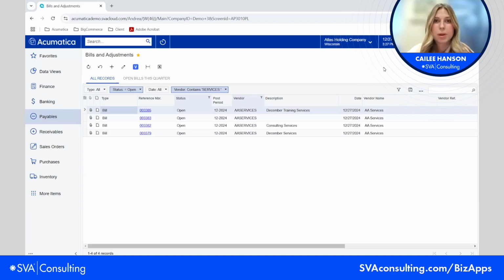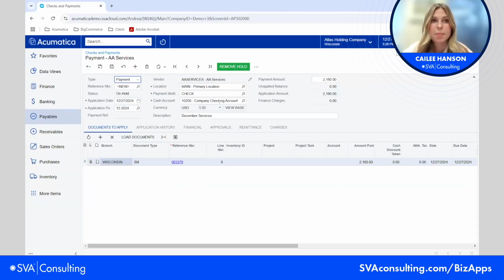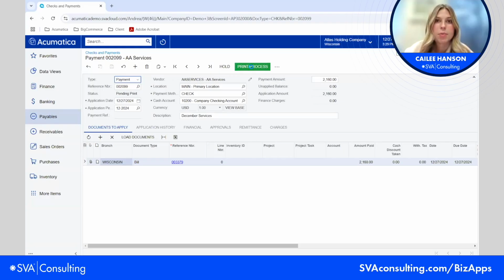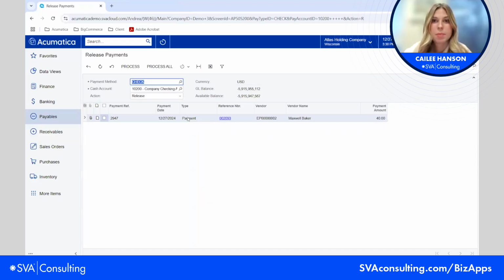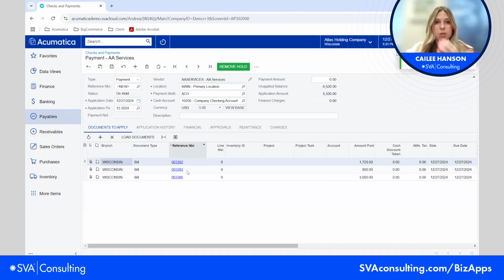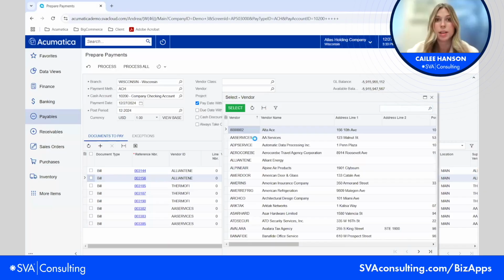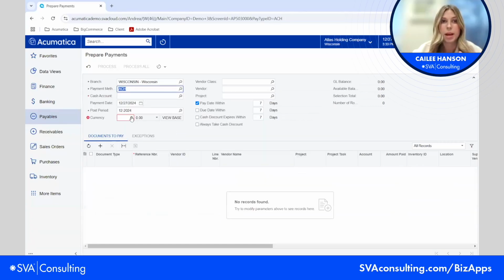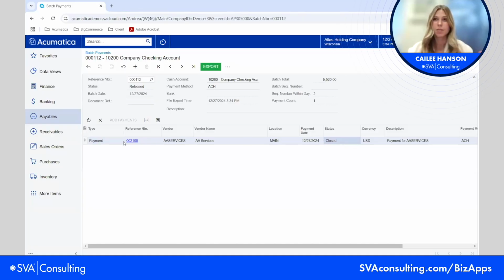How to Create and Process Payments in Acumatica AP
Learn how to create and process vendor payments in Acumatica Accounts Payable (AP) in this step-by-step walkthrough. In this tutorial, we cover multiple AP payment workflows including individual bill payments, batch payment processing, ACH payments, check payments, and payment automation features within Acumatica ERP.

You’ll see how to:

  - Create AP payments from vendor bills
  - Process payments individually or in bulk
  - Use ACH, check, and Fedwire payment methods
  - Generate NACHA files for ACH bank uploads
  - Utilize Positive Pay functionality for check payments
  - Automate payment processing schedules
  - Apply one payment to multiple vendor bills
  - Manage payment batches efficiently in Acumatica

This video is ideal for AP specialists, finance teams, controllers, ERP administrators, and anyone looking to streamline vendor payment processing in Acumatica.